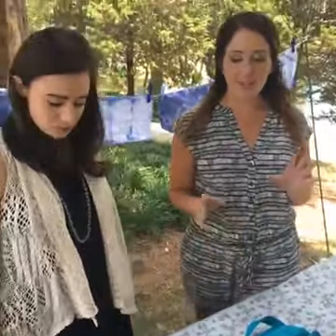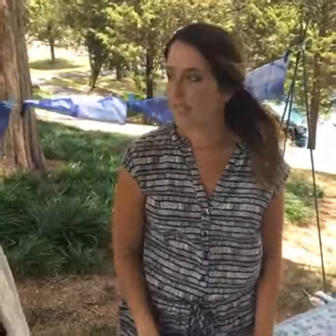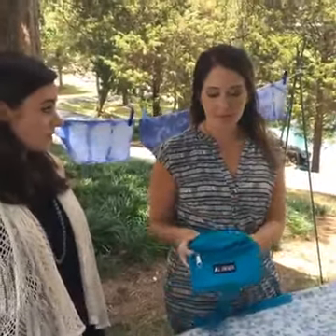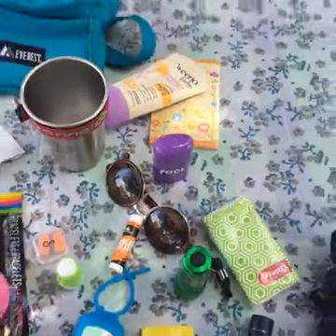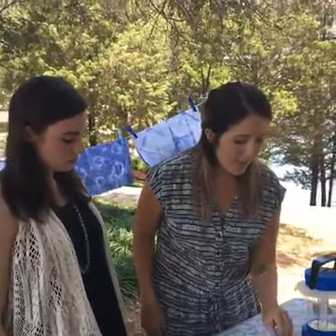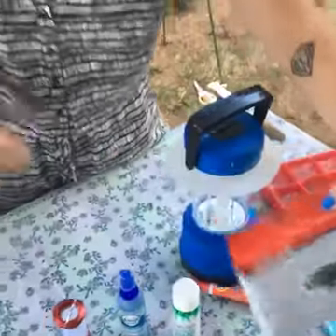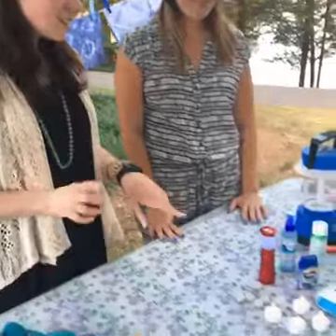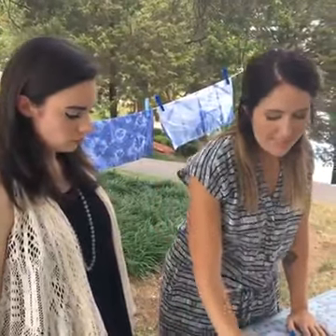travel channel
do you want to know what are talking please enjoy with with this video they will tell you how the travel